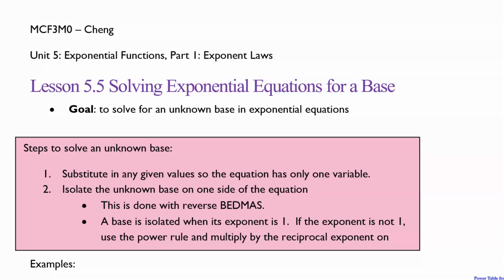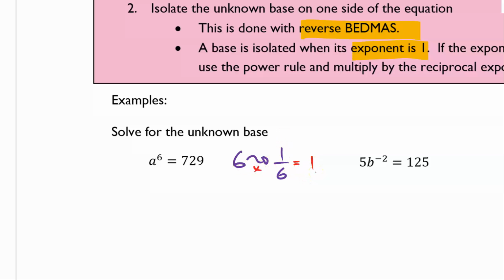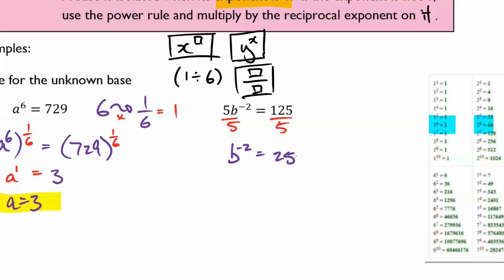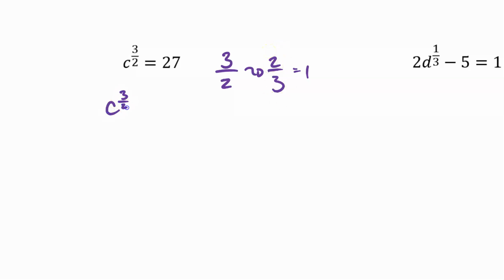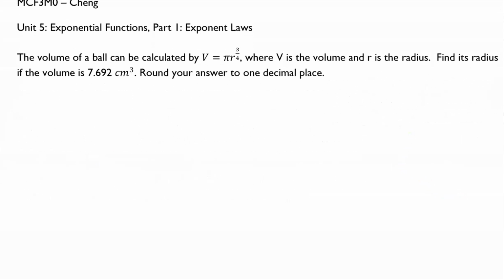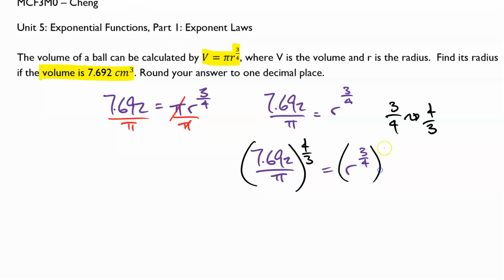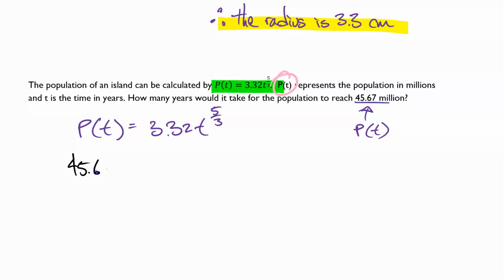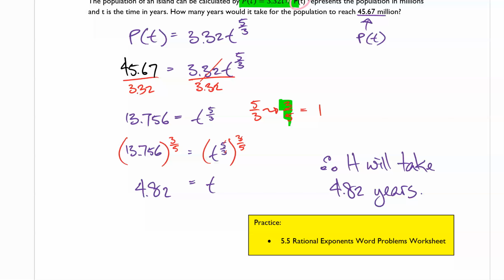5.5 Solve exponential equations for base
How to solve exponential equations where the base is the unknown value.